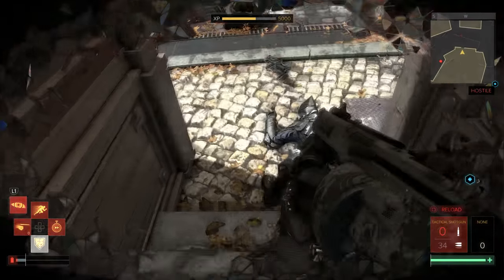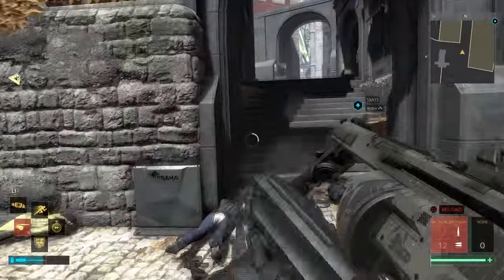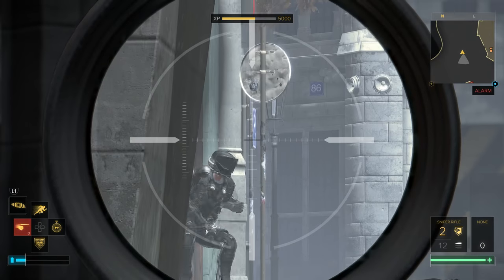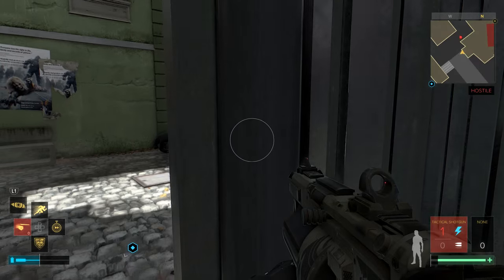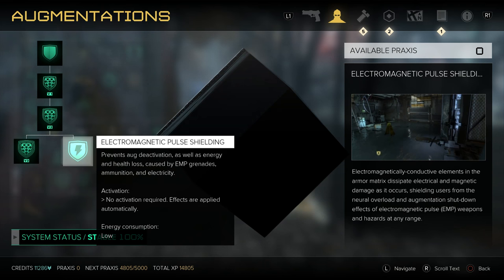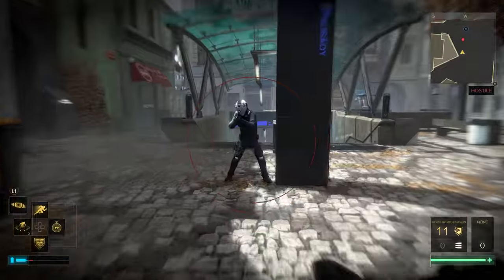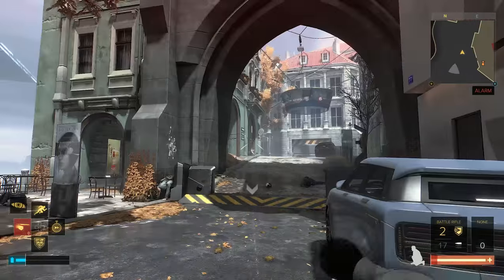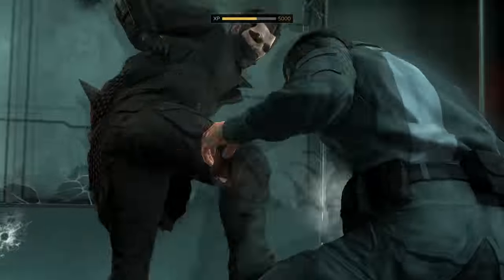Deus Ex Mankind Divided - FUN Combat Build - Titan Shield Rampage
This is potentially the most fun we've had playing Deus Ex Mankind Divided. It was nice to take a break from Stealth and try something new. This build uses heaps of awesome augmentations. Things like TITAN, Icarus Dash, the Quicksilver Reflex Booster, Rhino Dermal Armour, and the Nanoblade!
This is perfect for some crazy guns mayhem too. Use the sniper rifle, the combat rifle, the battle rifle, grenades, the 10mm pistol and both the tactical shotgun, and the devastator shotgun :D

Scott: newberrycrunch
Michael: oldberrychew